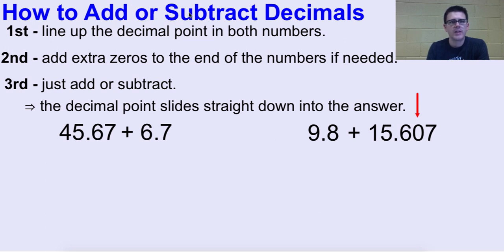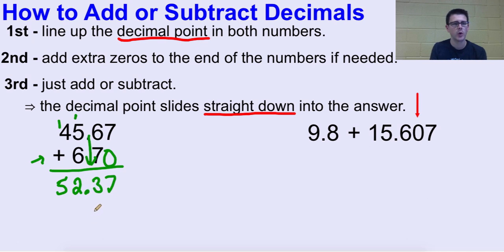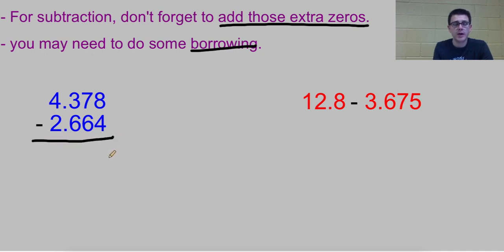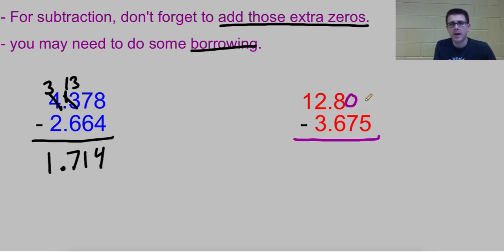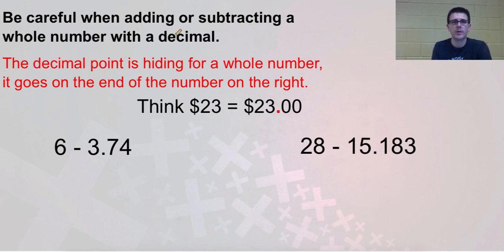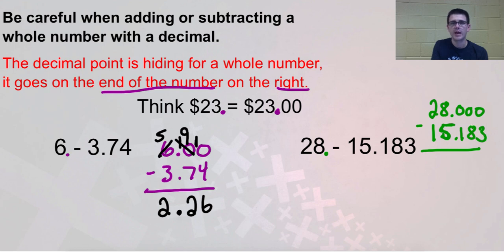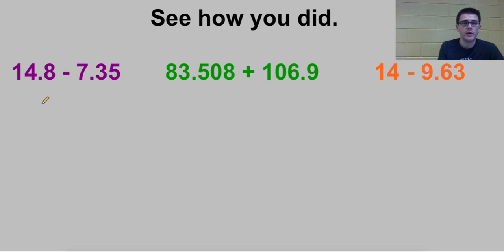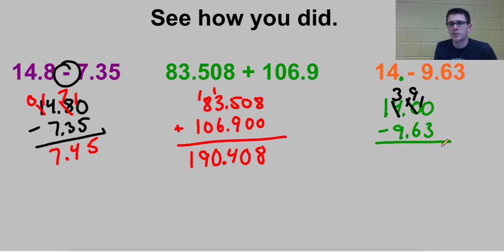Adding and Subtracting Decimals Video